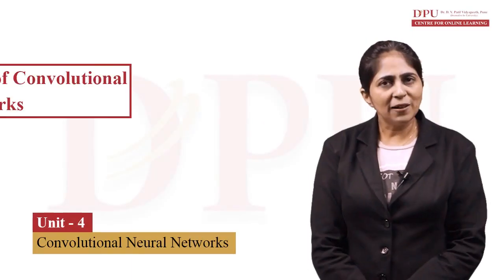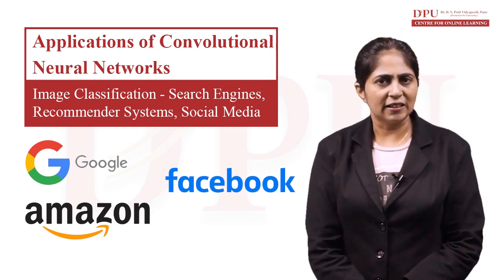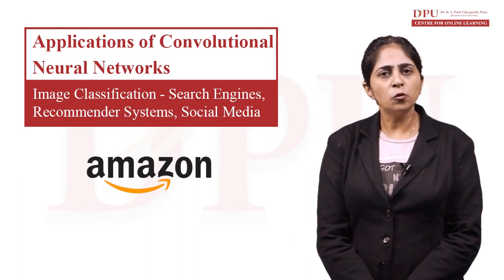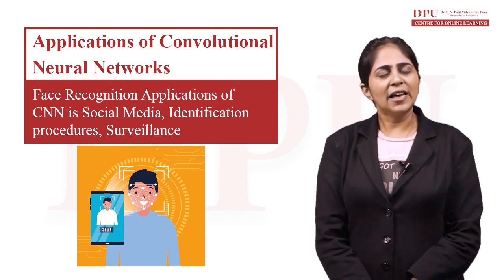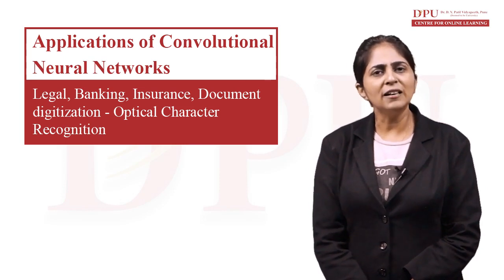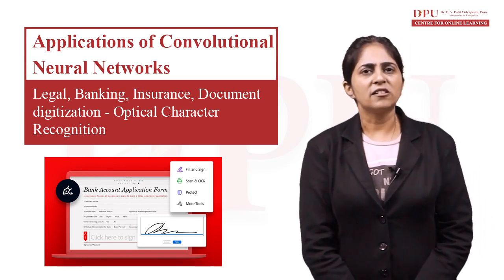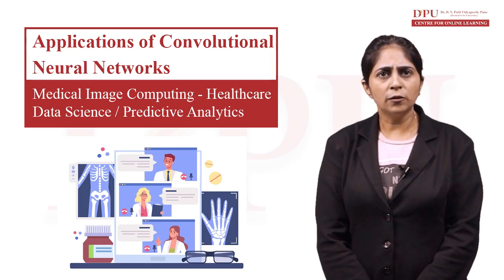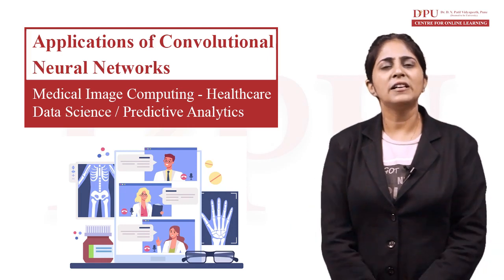Unit 4 Convolutional Neural Network Video 2